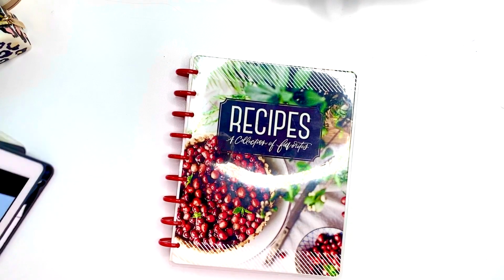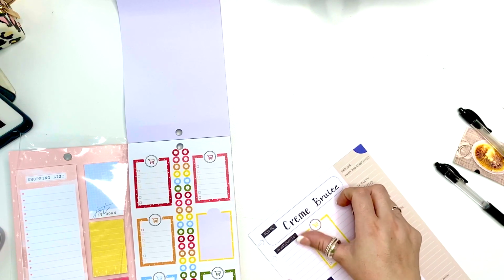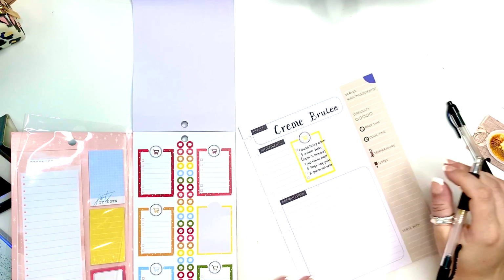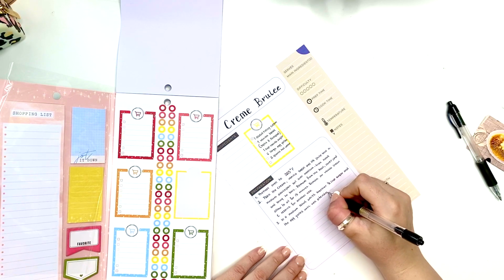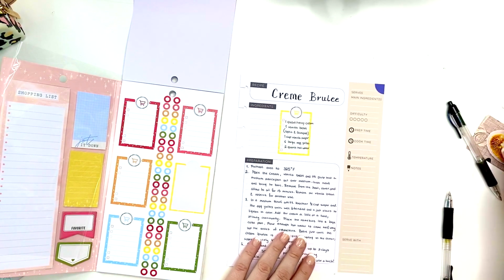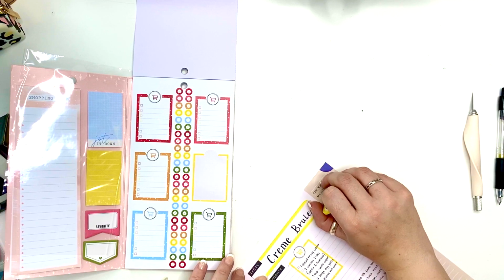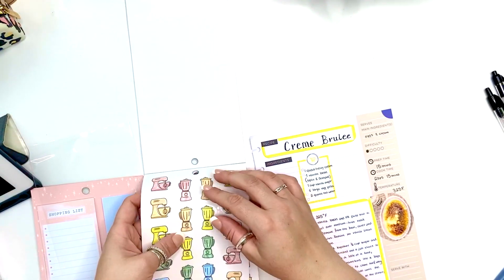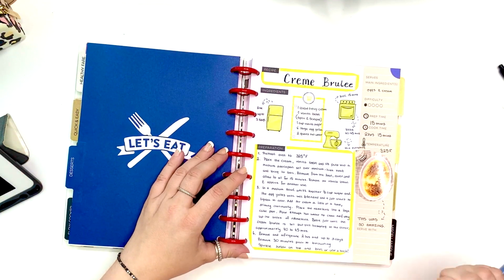Recipe Plan With Me | Cream Brûlée | Happy Planner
A Cream Brulee Recipe - this is one of my favorite desserts. I finally found an easy and amazing recipe for this. It was so much fun creating this recipe page

Happy Planning !

Washi Storage:

Slice 10416 Precision Cutter:

Gold Round Photo Frame :

Pen organizer desk cube:

Pen organizer Cube X :

Happy Planner Colorful Boxes Sticker Book:

Mini Tool Kit & Magnetic Mat by We R Memory:

3-1/2-Inch Gold-Plated, Stork Scissors:

Color Coding Stickers :

Pilot G-2 pens:

The Happy Planner® Checklist Stencils:

Tombow whiteout correction tape:

Planner Basics Sticker book :

Snap on cover:

Happy Planner Expander Disc :

Amazon Favorites :